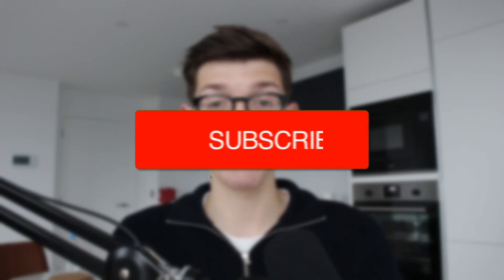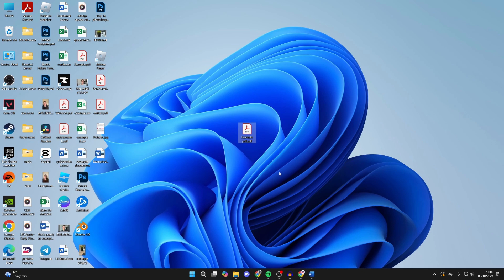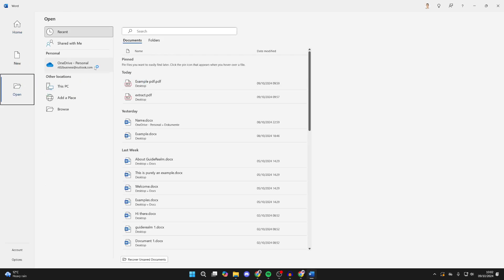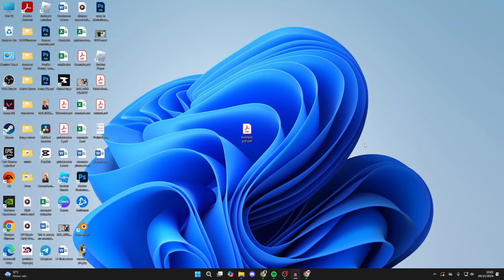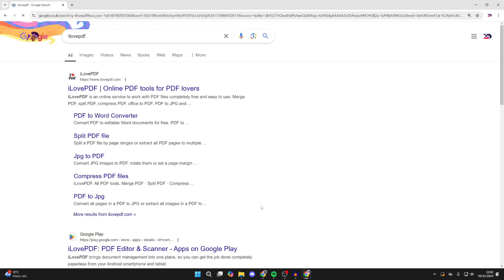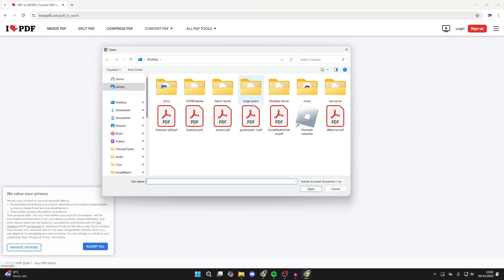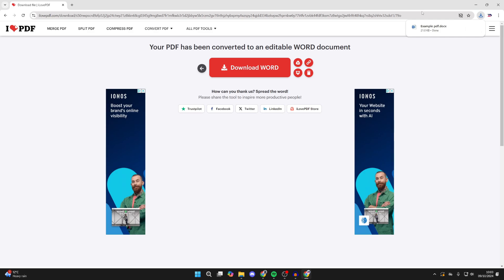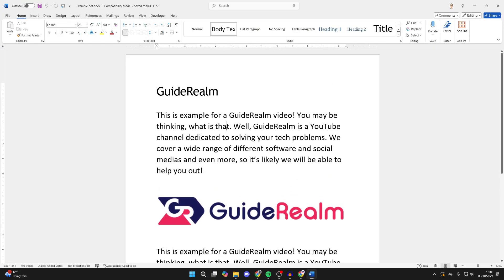How To Fix PDF File Not Opening In Word - Full Guide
Learn how to fix pdf file not opening in word in this video.

GuideRealm